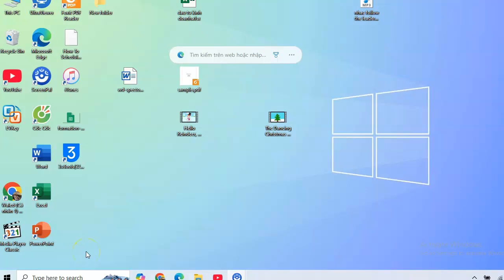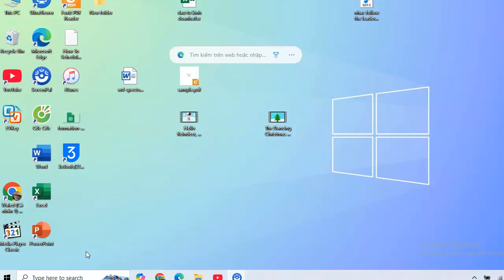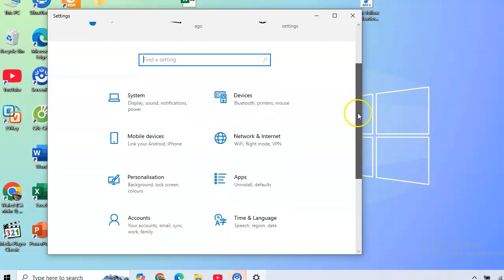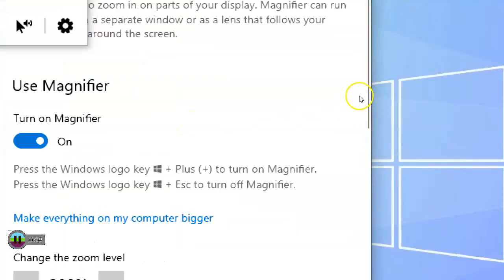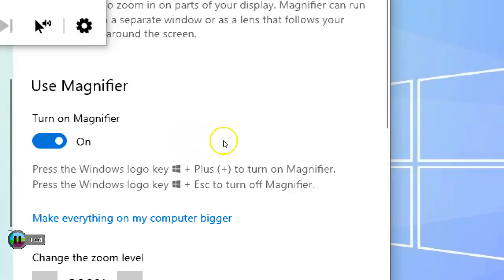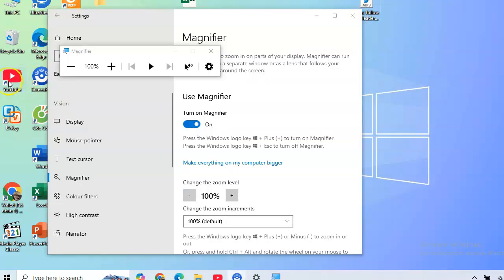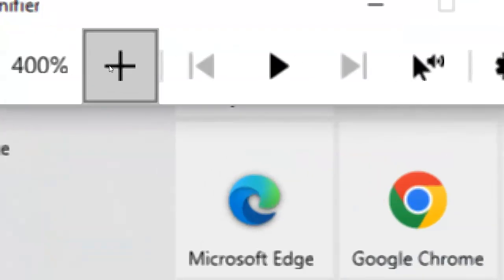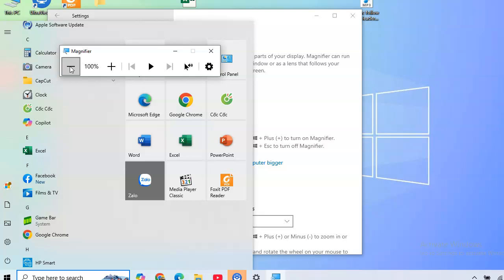How To Zoom In Computer Screen Windows 10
In this tutorial i will show you How To Zoom In Computer Screen Windows 10